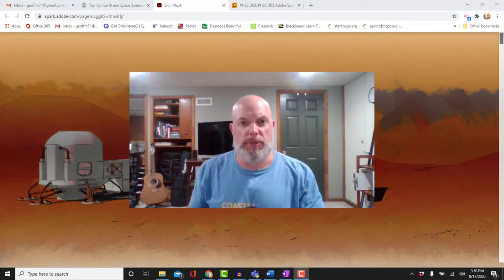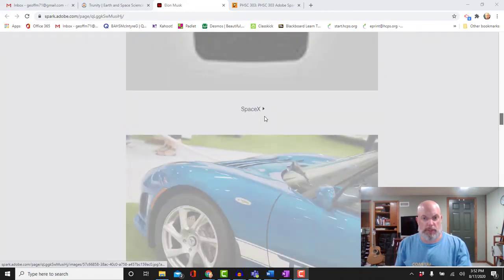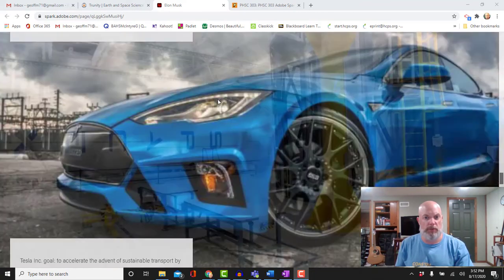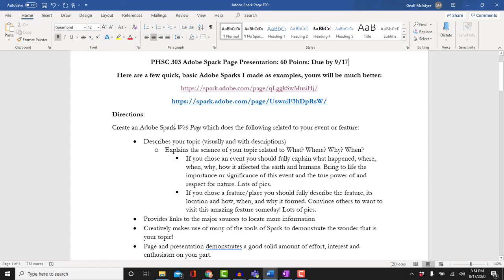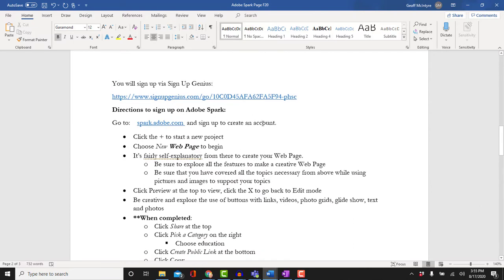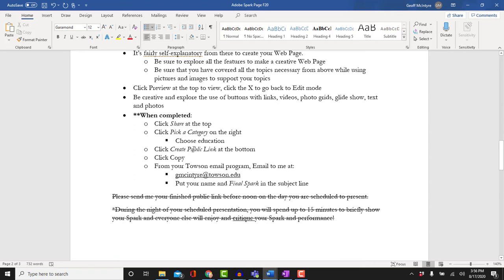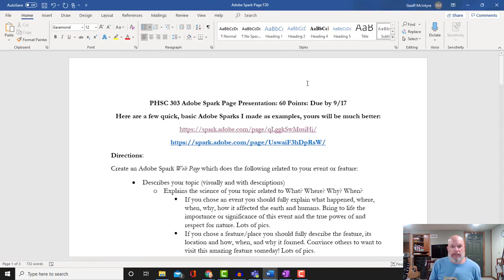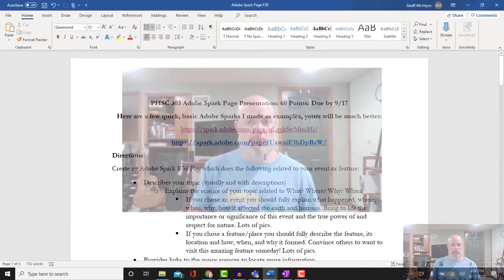PHSC F20 Adobe Spark Project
Adobe Spark Project explanation, example. document and signup genius.